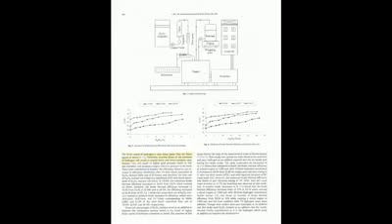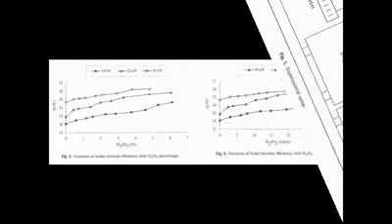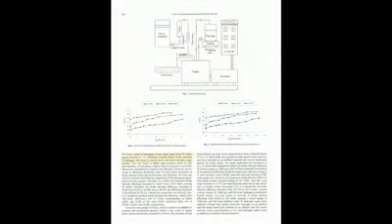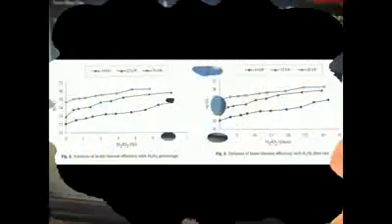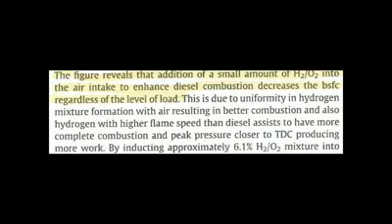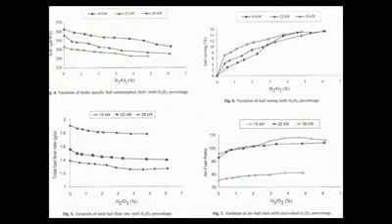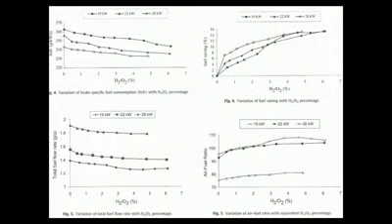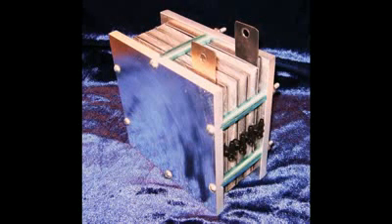Scientific PROOF that HHO WORKS Part 2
This video is property of EletrikRide.
*** Mirrored Video From EletrikRide he writes,
You are NOT free to use any portion of this video sound, image, or otherwise without my prior consent.

No more comment wars or arguing.

I present to all of you loudmouthed, vile, vulgar, hate-consumed naysayers SCIENTIFIC, PUBLISHED, PEER REVIEWED DATA FROM AN ACCREDITED UNIVERSITY that PROVES not only that HHO works, but that the claims and statements I have made concerning this technology are TRUE.

Forget the mileage results that I have posted that prove HHO works.

Forget the genset tests that I posted that PROVE HHO works. Here is irrefutable documentation done in a similar manner on a diesel genset that is clearly documented using scientific equipment..

This published scientific study vindicates and absolves me from any and ALL false accusations made against me. This is epic victory against all the unjustified attacks made concerning my character.

I told you all this data would eventually be forthcoming. And this is only ONE of several papers published that support the viability of HHO technology. So much for those lacking BTU calculations. Here is more REAL WORLD data that establishes my dominance over the pontificating naysayer.

Break out the tissues, haters - your defeat is at hand.

VICTORY IS MINE!

Remember to please donate to my series EV hybrid project car with an HHO boosted on board genset range extender.